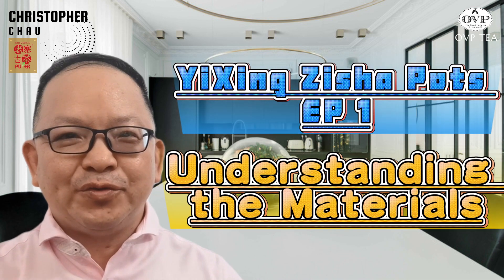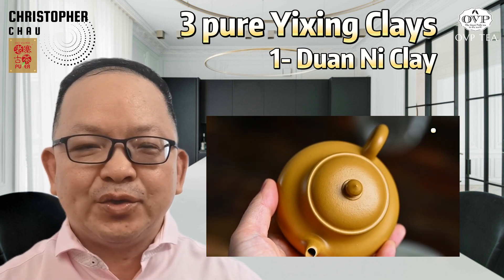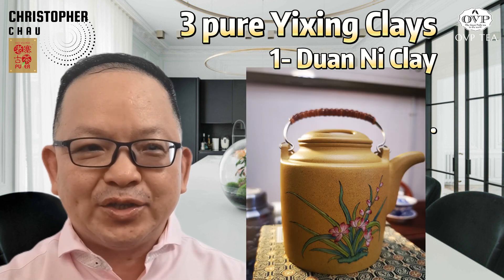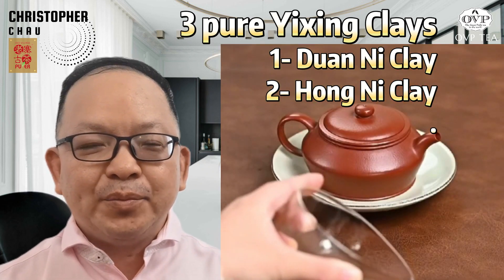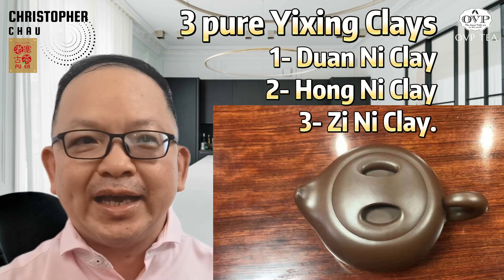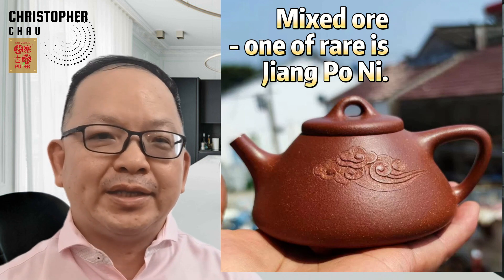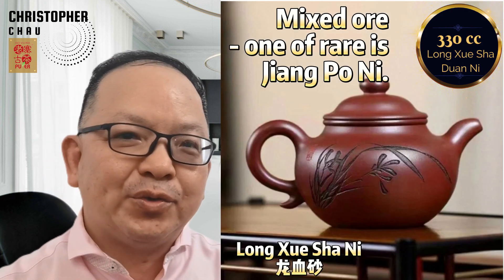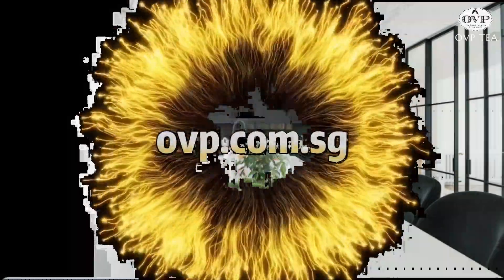Exploring YiXing Zisha Pots: EP 1/5 - Understanding the Materials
Join us for the first installment of our five-part series on YiXing zisha clay teapots! In this episode, we dive deep into the world of zisha clay materials, exploring the unique characteristics of Duanni, Hongni, Zini, and JiangPoNi. Stay tuned for the next parts, where we'll cover everything from the shapes and making process to the skilled artists behind these exquisite teapots and the mysterious X-factor known as "韵". Don't miss out on unlocking the secrets of YiXing zisha clay!  ovp.com.sg